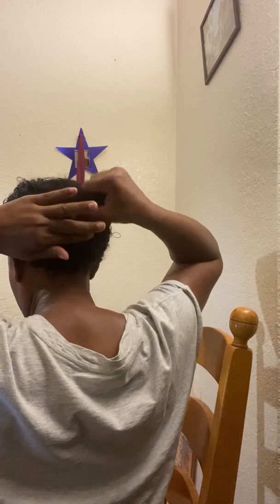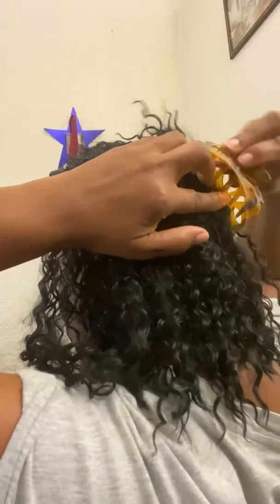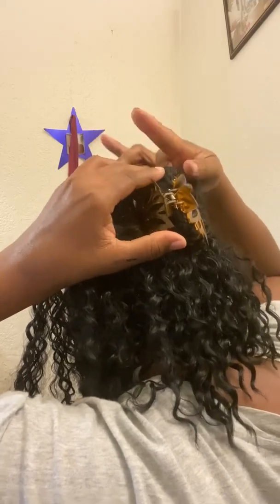How to Use a Claw Clip and Scarf to be Create Different Styles On Your Wig